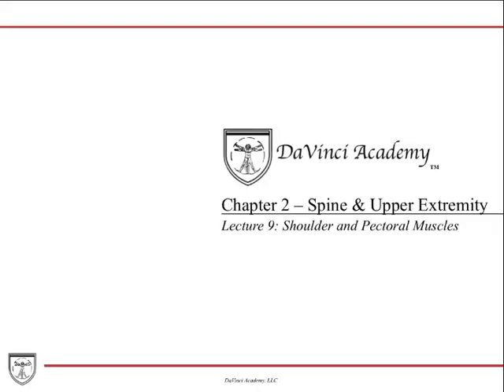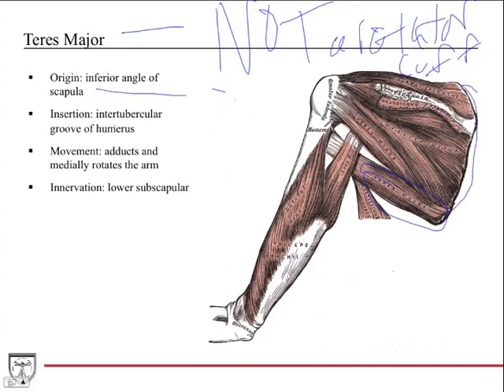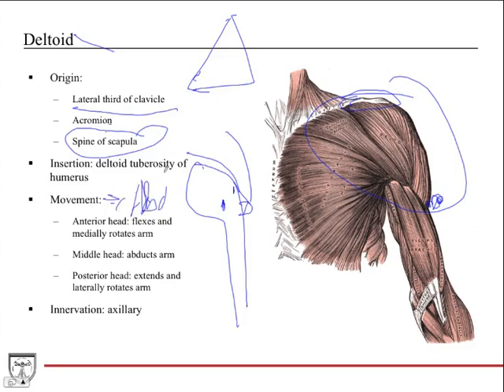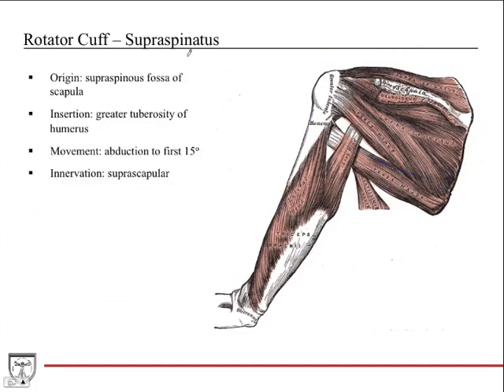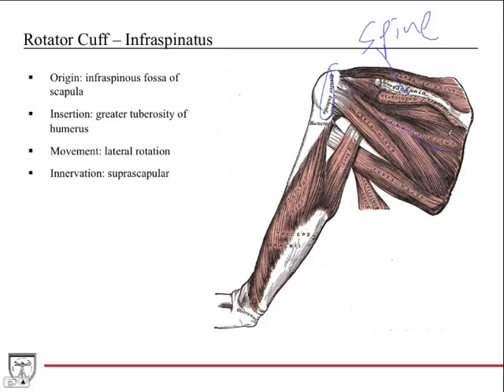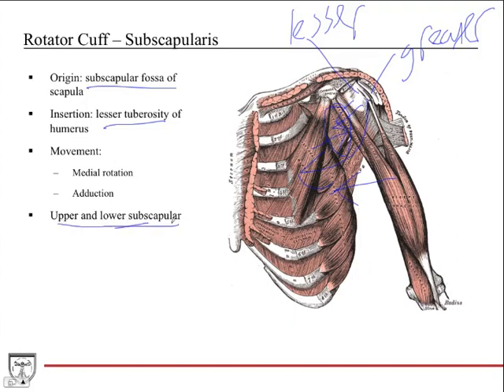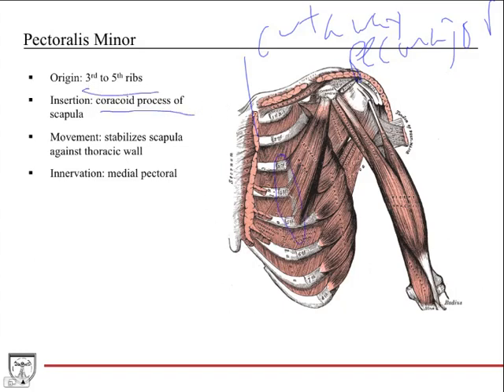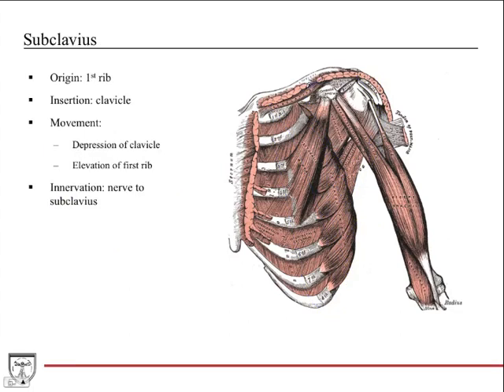Shoulder Muscle Anatomy (Rotator Cuff) [Upper Limb Anatomy 3 of 18]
Covers the anatomy of the rotator cuff and other muscles in the shoulder region, including attachments, innervation, blood supply, and function. This video is a part of our Anatomy Video Course

*450+ Diagrams and Radiological Images
*Concise, outline format with clinical applications